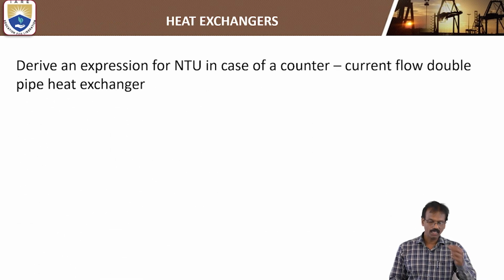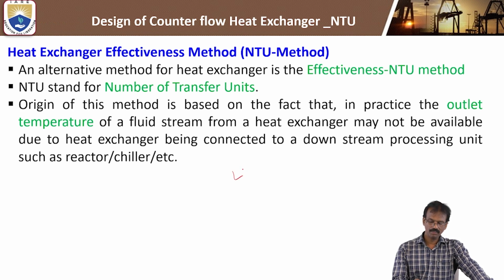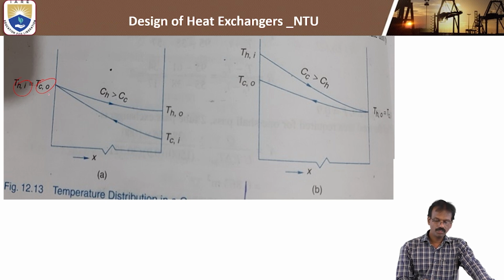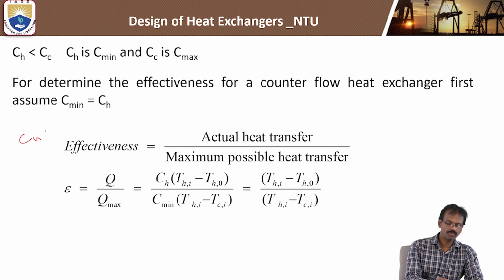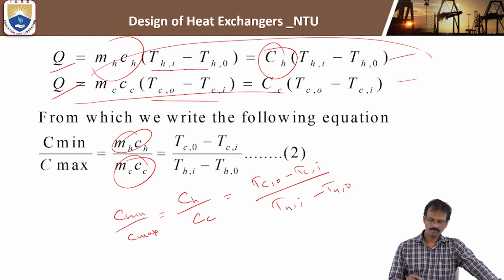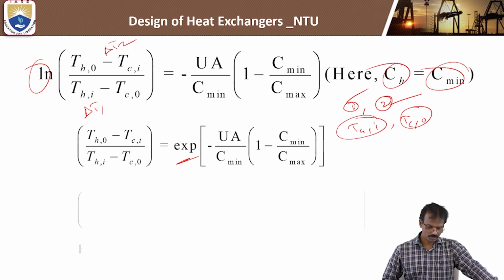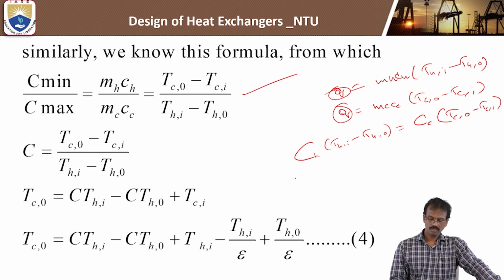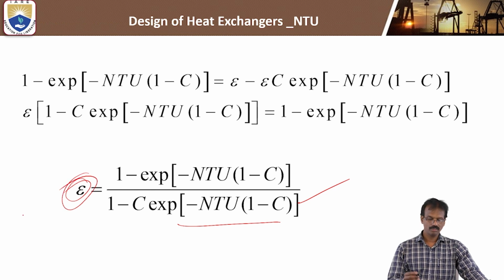Question Bank Discussion on Heat Exchanges – 6 NTU for Counter flow by Dr. K Ch Apparao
Question Bank Discussion on Heat Exchanges – 6 NTU for Counter flow by Dr. K Ch Apparao | IARE

Telangana, India.